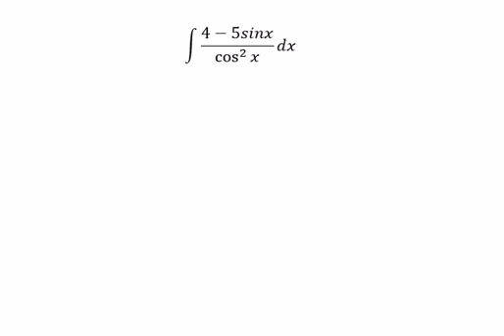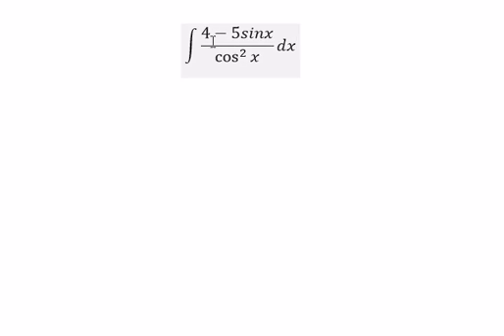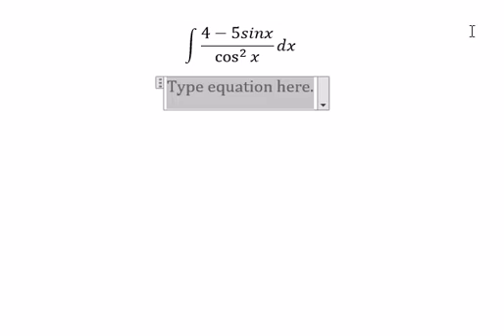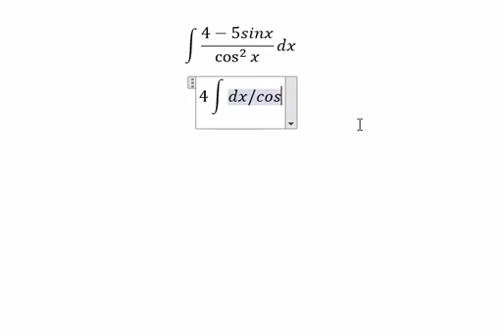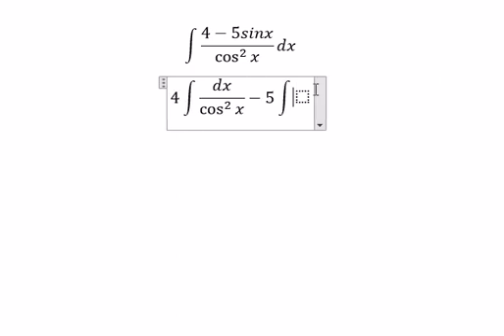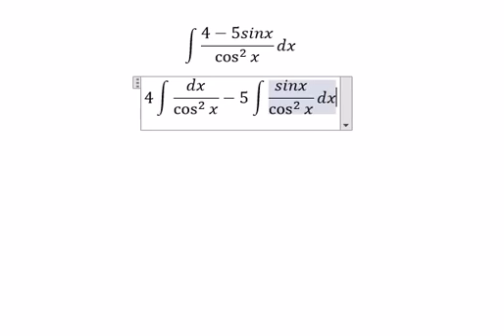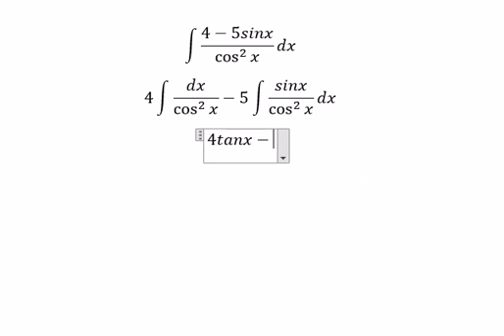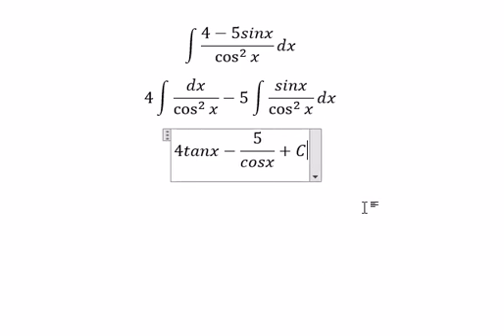Calculus Help: Integral of (4-5sinx)/cos^2⁡x dx - Integration technique - Trigonometry